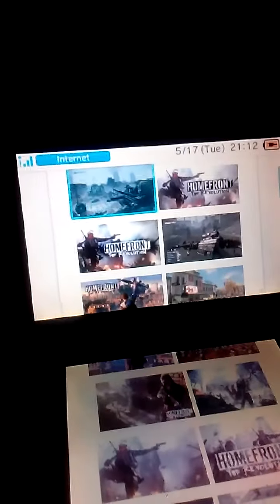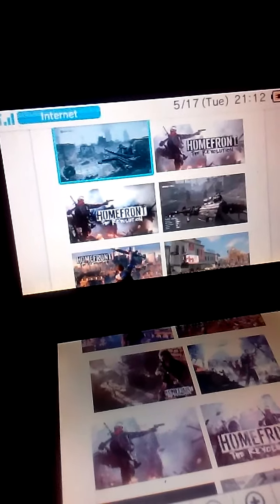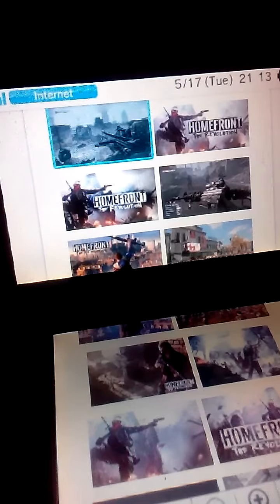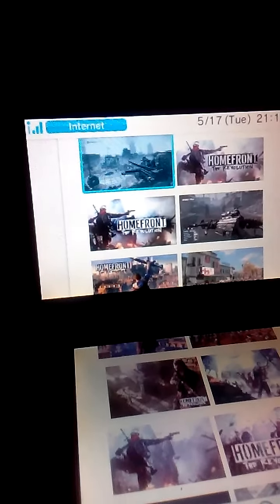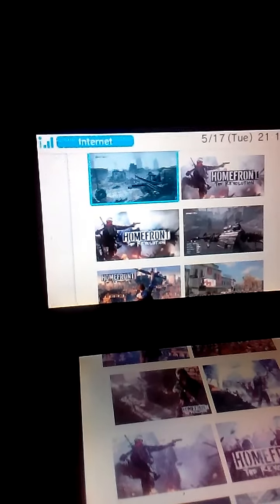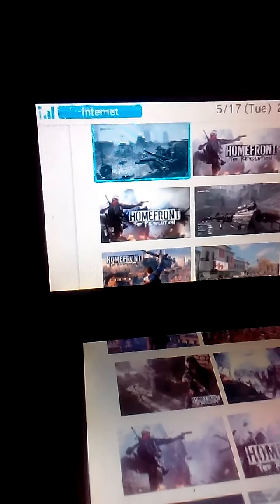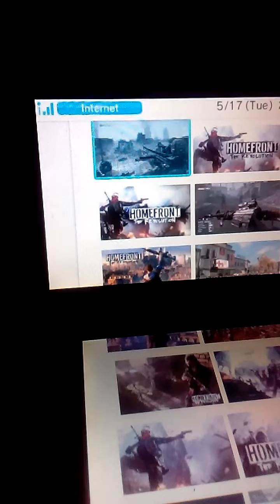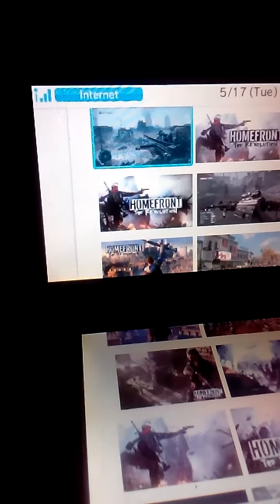Homefront the revolution SUCKS WORST fps of 2016